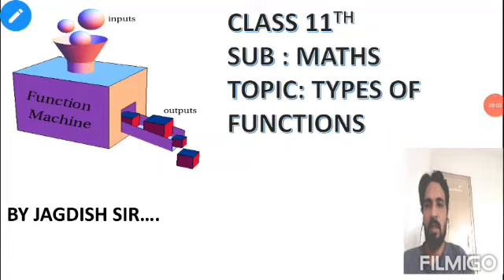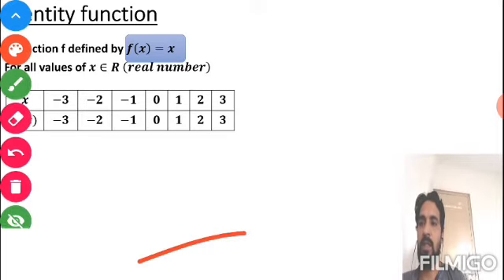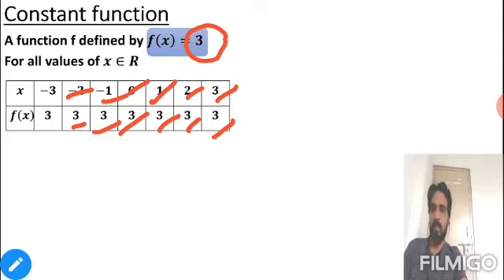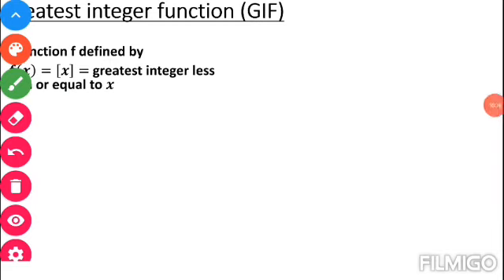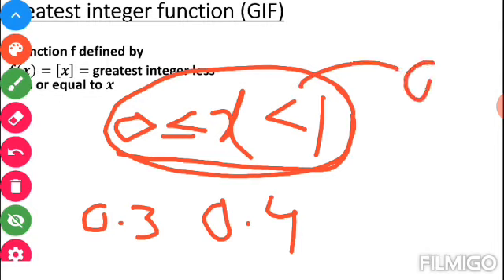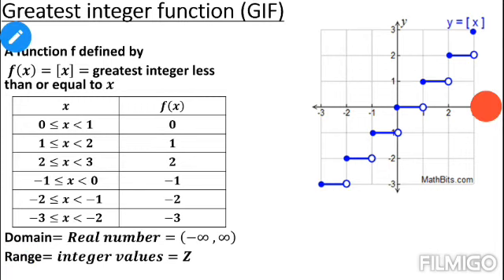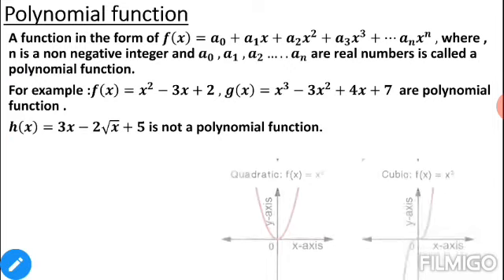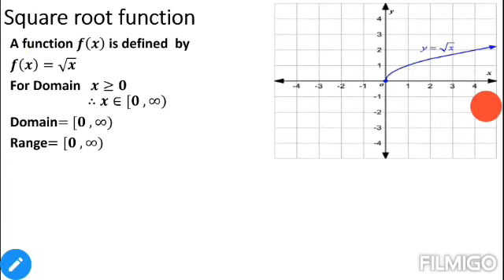Class 11 Subject maths Topic types of function Mr. Jagdish pandey